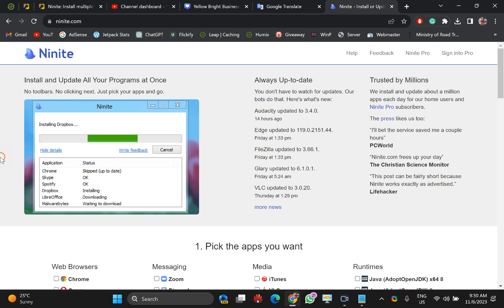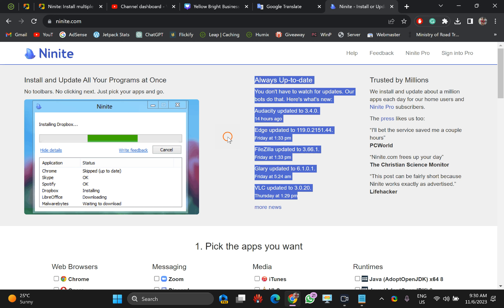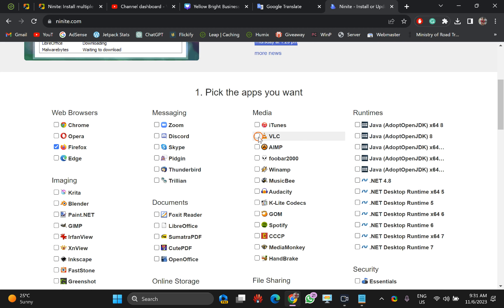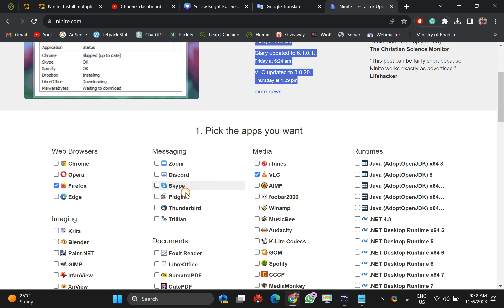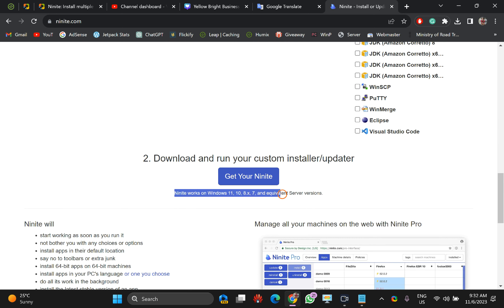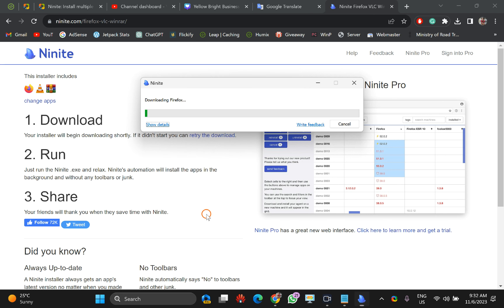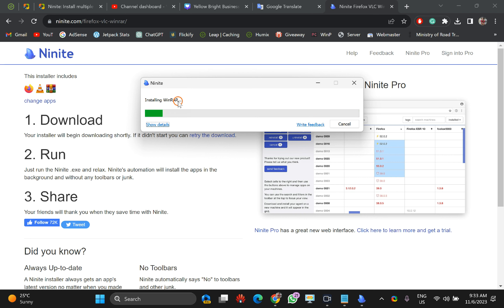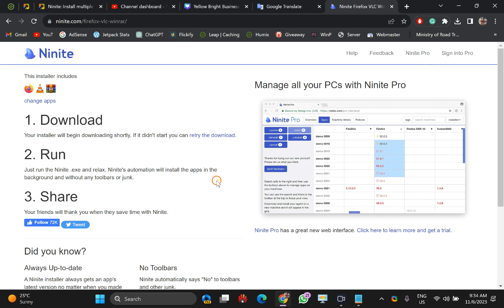Simplify Software Installation with Ninite Your Shortcut to Stress Free Setup!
Welcome to @gearupwindows , your ultimate destination for all things tech-savvy! In this video, "Simplify Software Installation with Ninite: Your Shortcut to Stress-Free Setup," we're going to dive deep into the world of software management and show you how to streamline the installation process like never before.

Tired of spending hours searching, downloading, and installing software applications one by one? We feel your pain! That's why we've brought you the perfect solution: Ninite.

Ninite is a game-changer that simplifies software installation, saving you time and energy. Whether you're setting up a new computer or just looking to update your existing software, Ninite takes the hassle out of the equation. With Ninite, you can select multiple applications, and it automatically installs them for you in one go. No more clicking through endless installation wizards or worrying about bundled bloatware.

In this video, we'll guide you through the entire Ninite process, from selecting the software you need to watching it install seamlessly, all in a matter of minutes. We'll show you how to keep your software up to date effortlessly and ensure a clean, hassle-free installation.

Don't let software installation stress you out any longer. Join us in exploring the world of Ninite and unlock the key to a more efficient, hassle-free setup. Let's get started on your journey to a stress-free software installation experience!